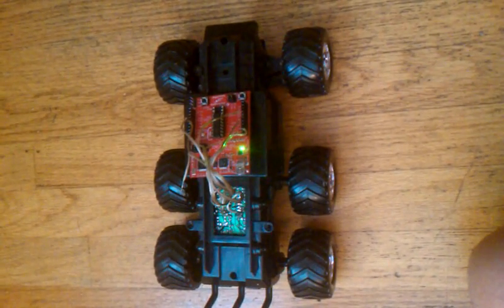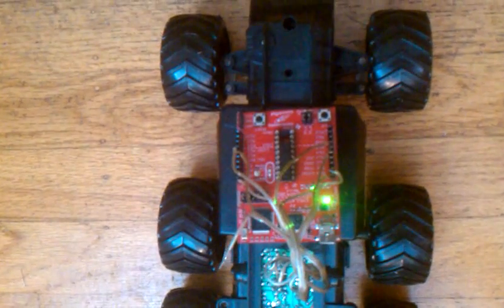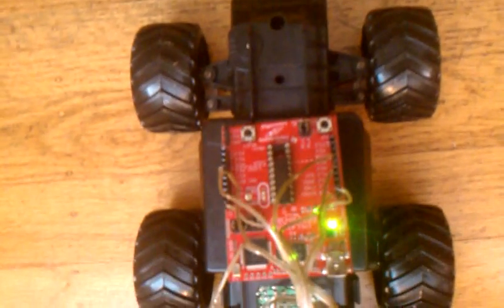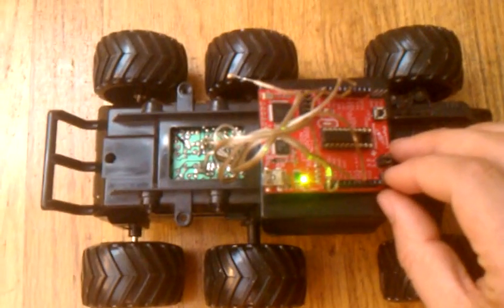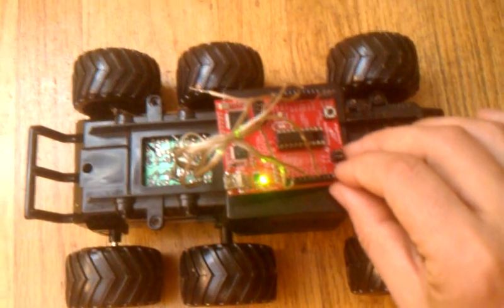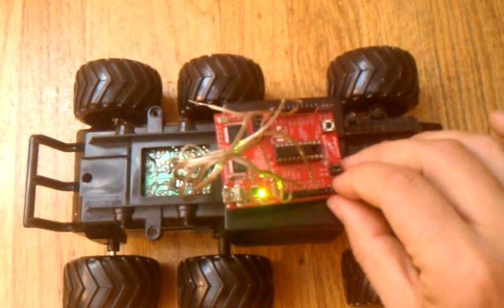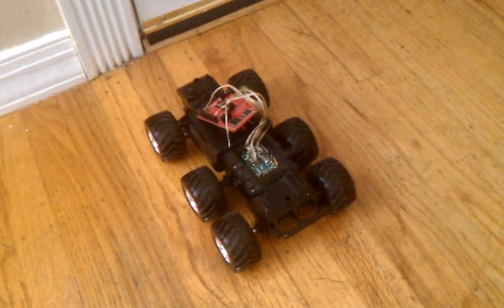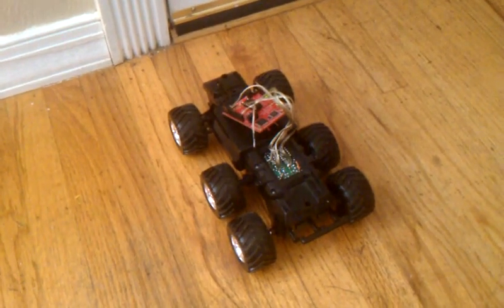MSP430 launchpad and remote control car test 1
I opened up a remote control car, got the pinouts of the receiver chip from the internet and connected a few pins from my MSP430 launchpad to the board and made my car do a little dance.